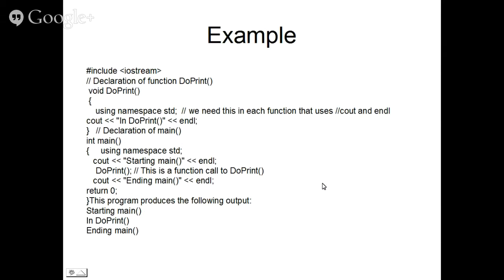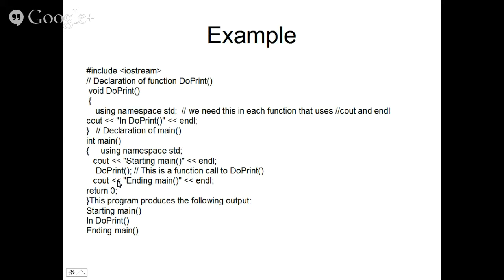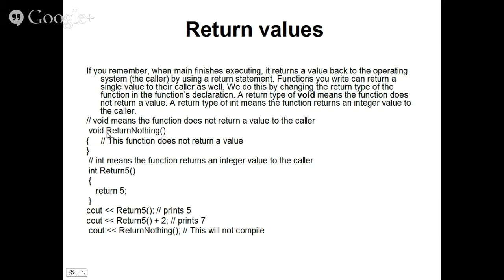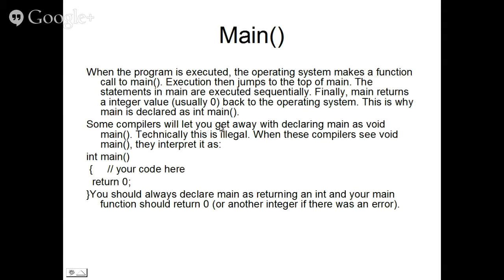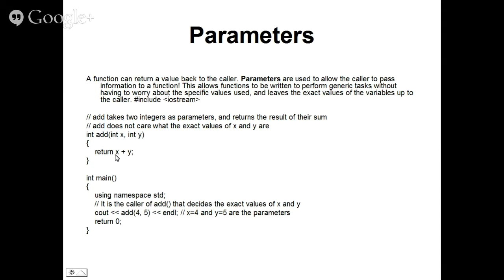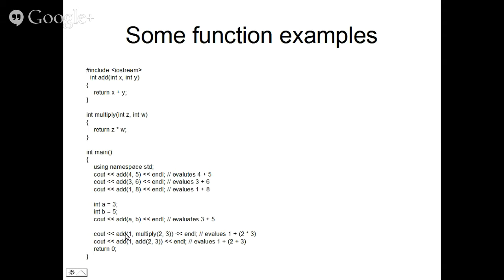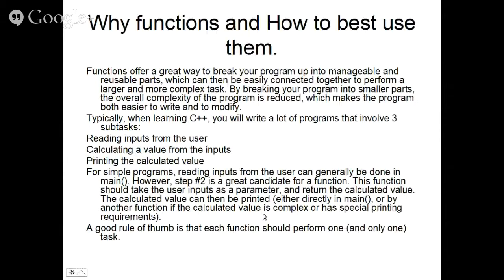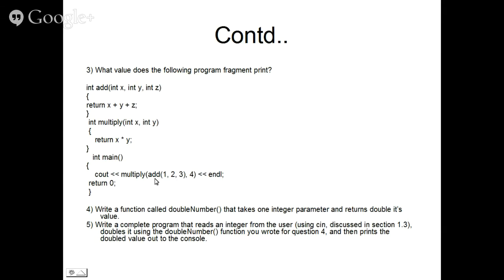C++ Functions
This session is on Functions in Cplusplus, their need, how to declare, define and make a function call What are the arguments passed to functions and parameters and return values.